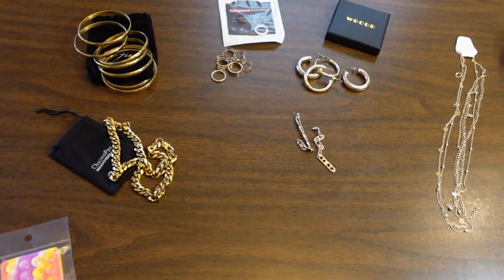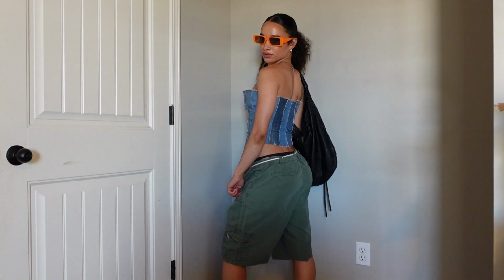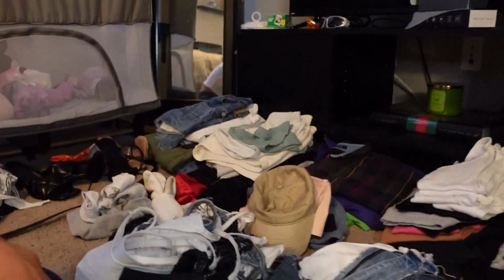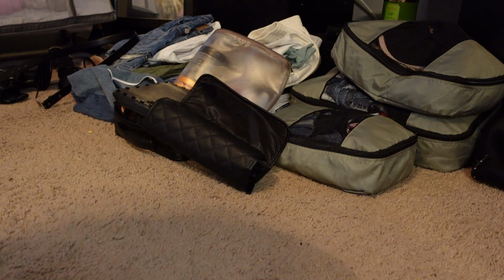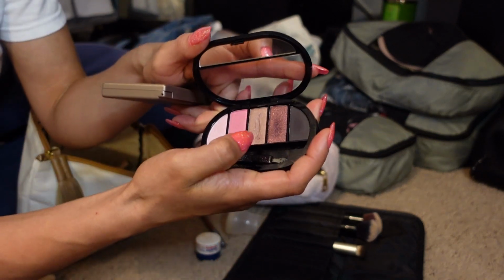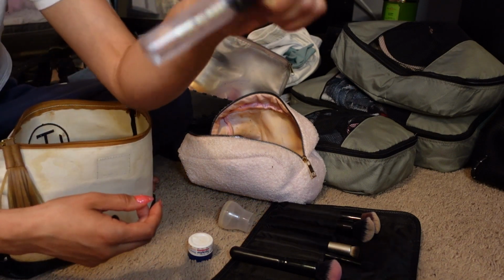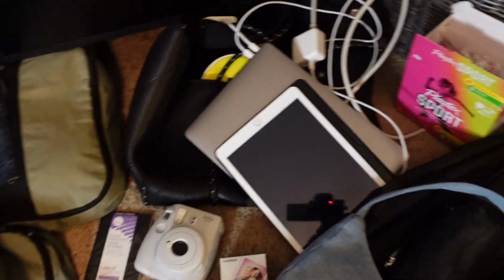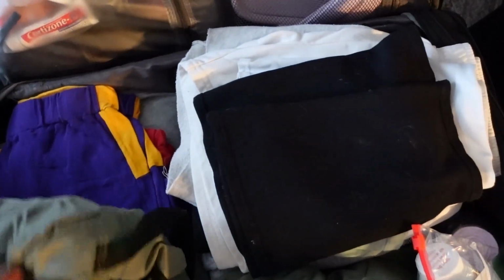pack & prep: getting ready for vacation, mini try on haul & make up clean out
pack & prep with me for vacay!